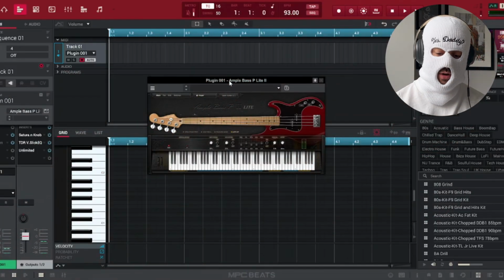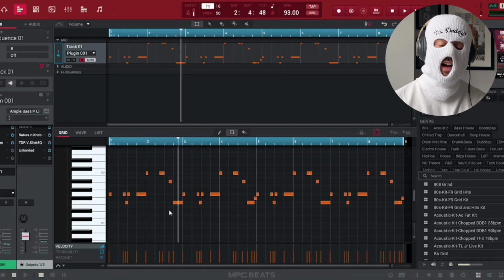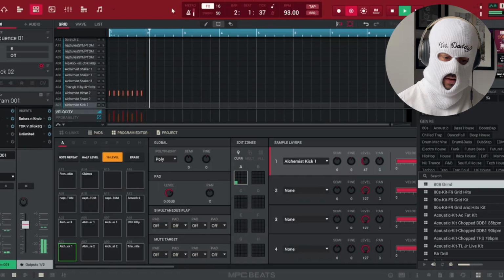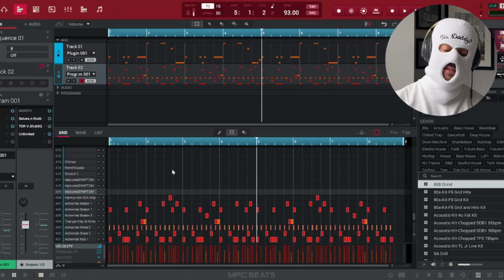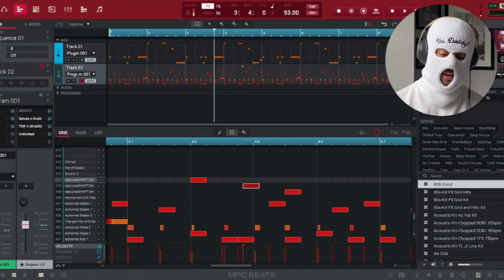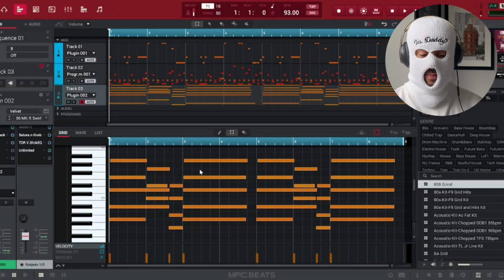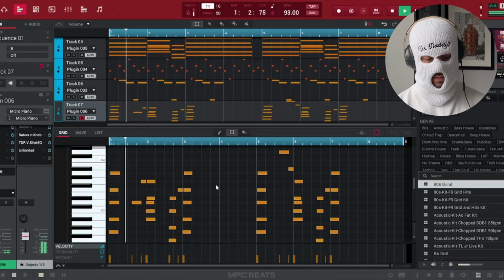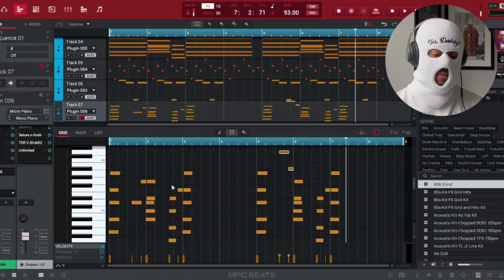Make Beats for Free on MPC (Ep. 51) | Ample Bass Lite by Ample Sound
Learn how to make a 90’s R&B beat for Brandy using the FREE Ample Bass P Lite II VST by Ample Sound!

0:00 Intro
0:35 Bass
1:51 Drums
4:16 E piano
5:21 Keys
5:47 Lead
6:34 Piano
7:09 Foley
8:00 Outro & Final beat

🔨 Free tools I used for this beat:
Ample Bass P Lite II by Ample Sound (bass)
Synthmaster One by KV331 Audio (bell)
Micro Piano by Meat Beats (piano)
FIN-RETRO by UJAM (distortion)
PanCake2 by cableguys (panning)
TAL-Chorus-LX by TAL (chorus)

🔥 Much love to these creators for their sounds:
Cymatics
Ellis Lost
IIInfinite